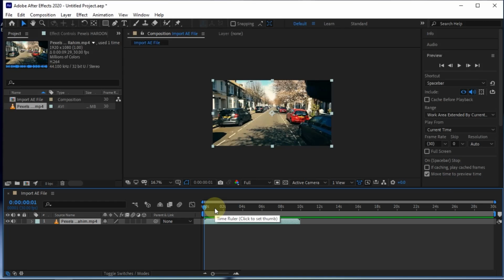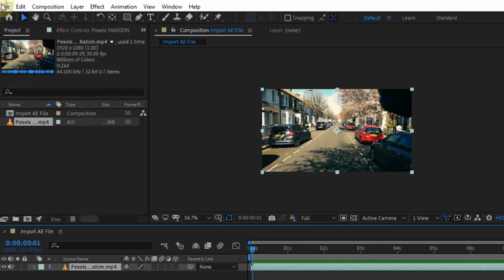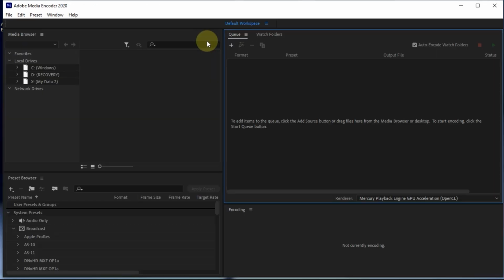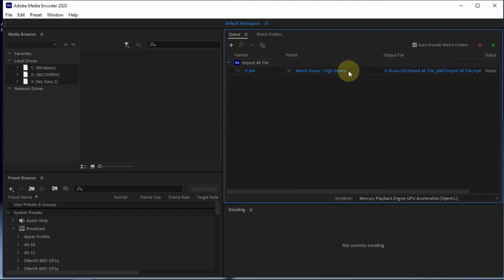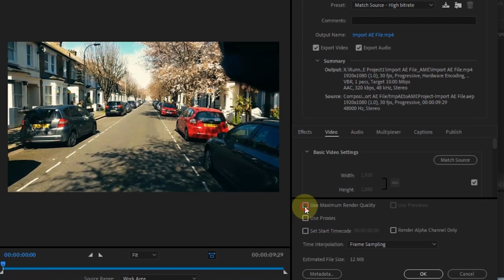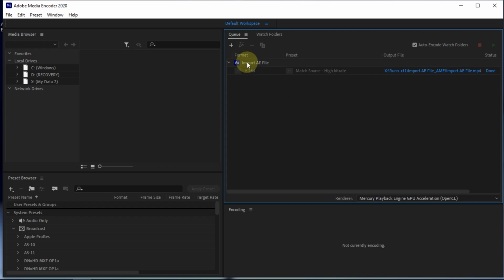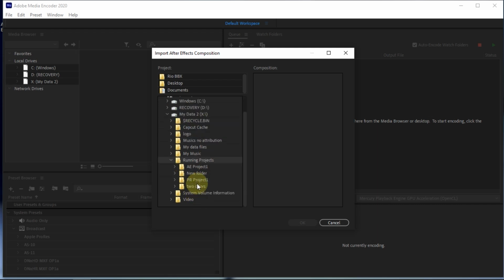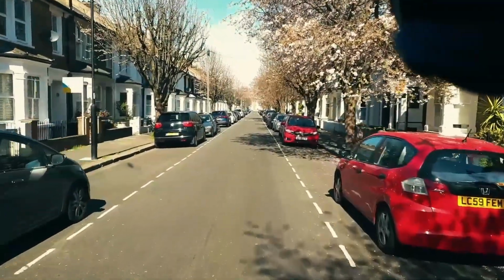How to Render AE Project File in Adobe Media Encoder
If you are editing a video with After Effects and the project file takes a long time to render, you can use the Media Encoder application. To do that, do Trim Comp to Work Area first on the Timeline section in After Effects.

Make sure to save it as an After Effects file. After that, go to File in the menu. Export. Then select Add to Adobe Media Encoder Queue option. If you have installed Adobe Media Encoder correctly, then the application will open automatically.

In this tutorial, I am using Adobe After Effects and Media Encoder CC 2020. Just wait until the After Effects file is inserted into the Media Encoder. The next step, we can adjust the render settings first. In the Export Settings window, we can change the video format as needed.

If you want to export it into MP4 format, then select H.264. For maximum results, check Use Maximum Render Quality section. In the Render options section, select the GPU available on your laptop or PC. And to start rendering the file, click Start Queue.

And now we just need to wait for the rendering process to be done. But if you want to insert the Afeter Effects file through Media Encoder, you can go to File in the Menu section. Select Add After Effects Composition. After that, find the Project After Effects file that will be rendered from Media Encoder.

If it's found, select the Composition section. And then select Ok. If the Composition file has been added to the Media Encoder, we can adjust the export settings, and export it to a video file. That's how to add After Effect project files into Media Encoder. And see you in another tutorial.

Musix by Pray - Anno Domini Beats